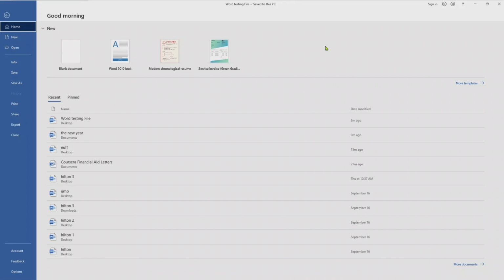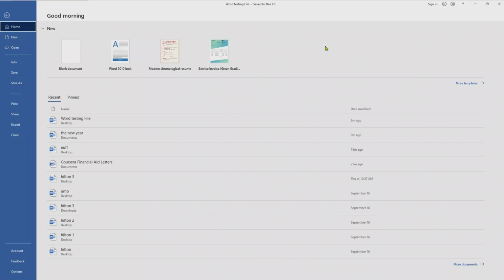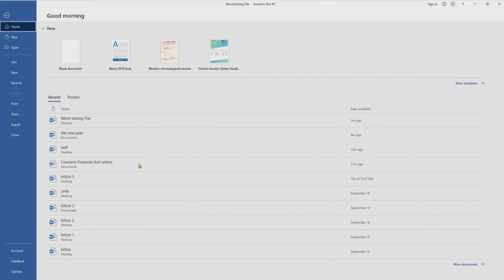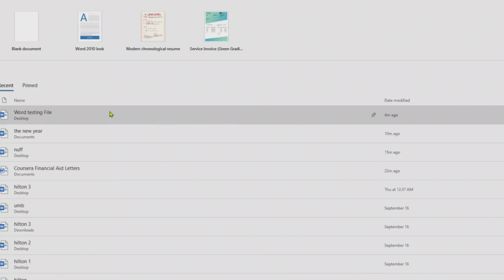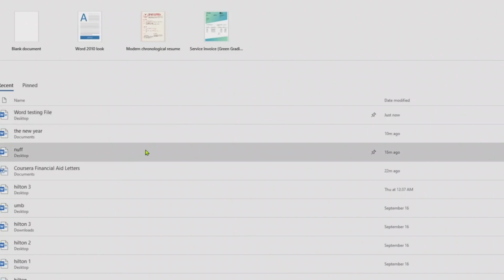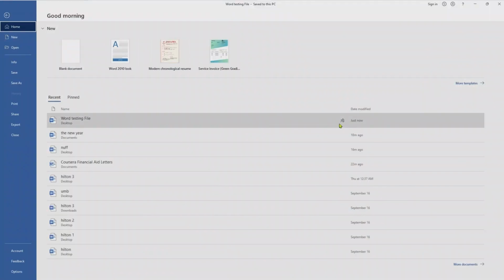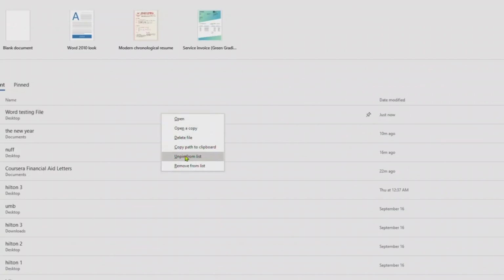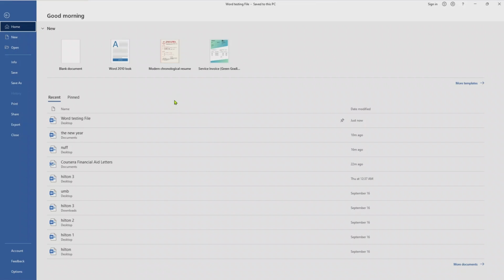How to Pin Files in Microsoft Word (2026) – Quick Access Tutorial!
Tired of searching for your frequently used Word documents? This updated guide shows you how to pin files for instant access in Microsoft Word on Windows, Mac, and Web versions!

📌 In This Video, You’ll Learn:
✔ 2025’s New Pinning Features (Cloud files, collaborative documents)
✔ Organize Pinned Files (Groups, categories, priority order)
✔ Cross-Device Pinning (Sync across PC, Mac, and Mobile)
✔ Troubleshooting (Pins disappearing? Fixes inside!)

💡 Perfect For: Students, office workers, writers, and frequent Word users!